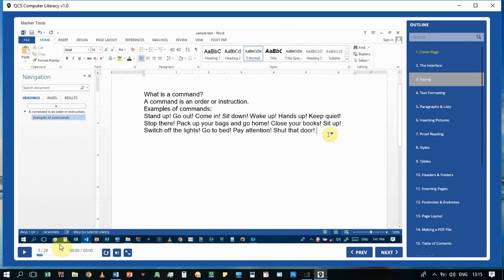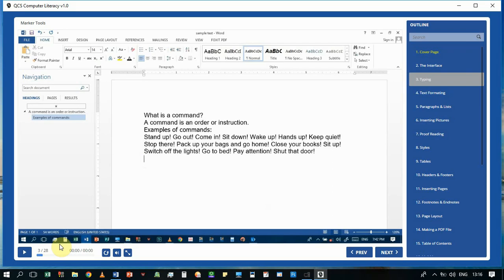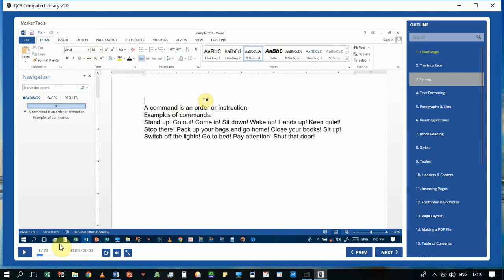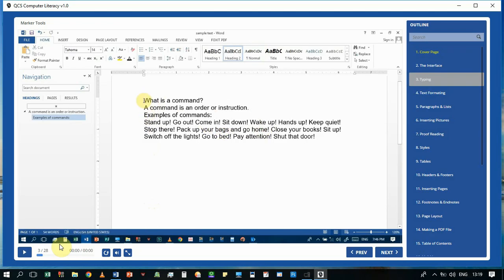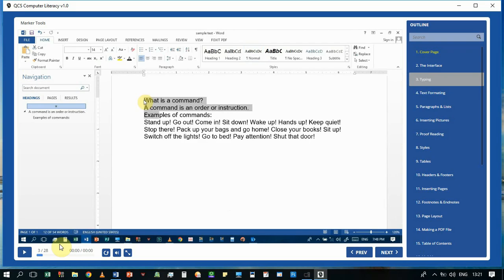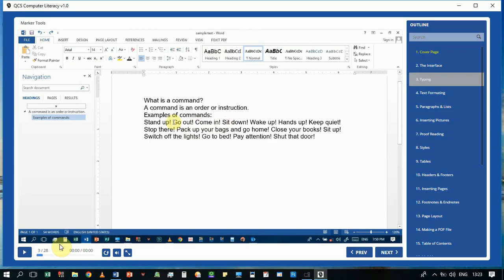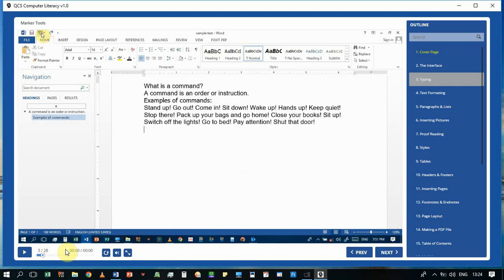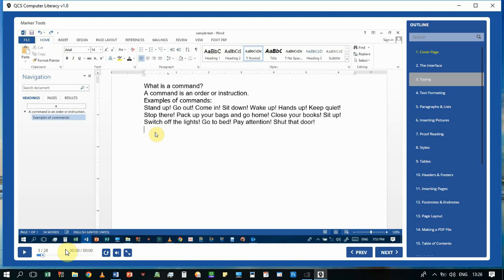MS WORD 2 - Typing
By Kayiwa Murshid
QCS Computer Literacy - MS WORD